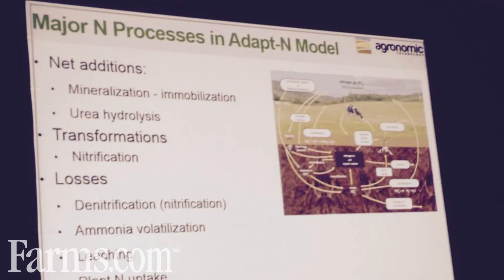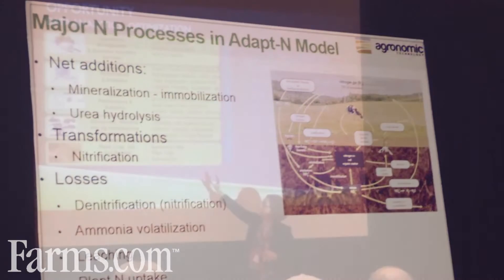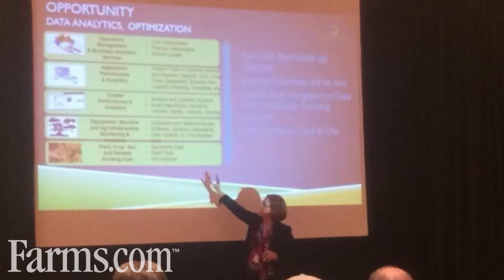Tips On How To Gather and Manage Farm Data To Increase Production and Profitability.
Lisa Prassack, a leading agriculture technology expert, shares some tips on how farmers and agronomists can get started to gather and manage the vast information and data from their farms and begin to make more profitable decisions.

Prassack Advisors is an independent research and advisory firm, providing strategic advice and ongoing intelligence on emerging agriculture and food production technologies.  On Twitter @LisaPrassack